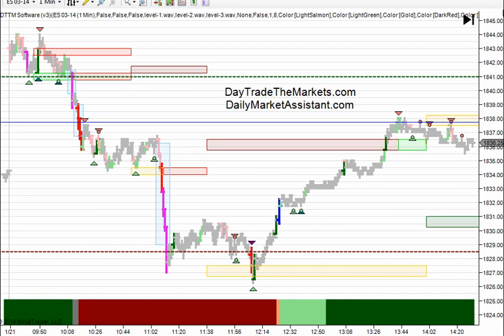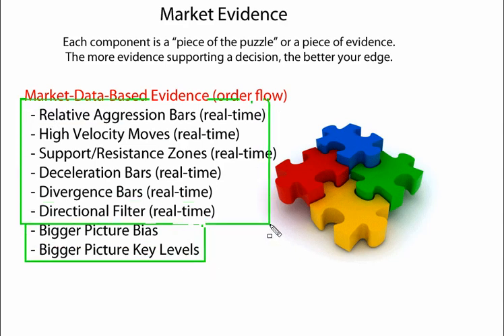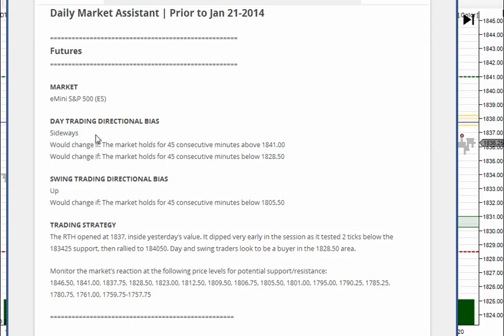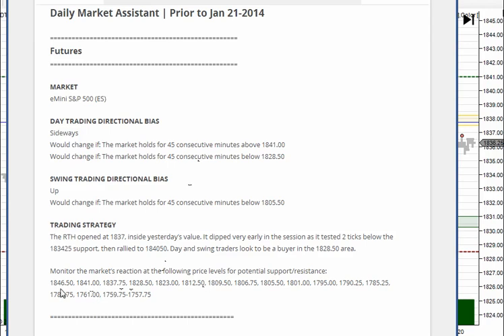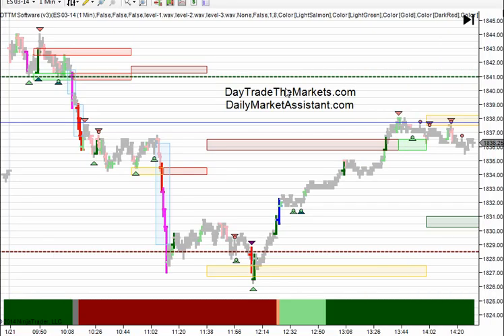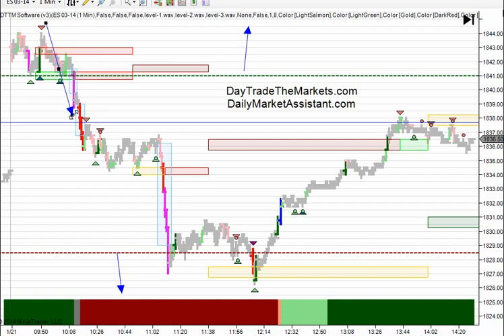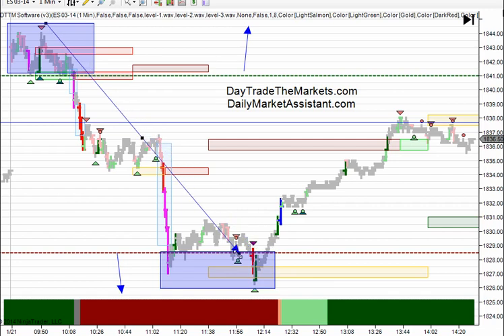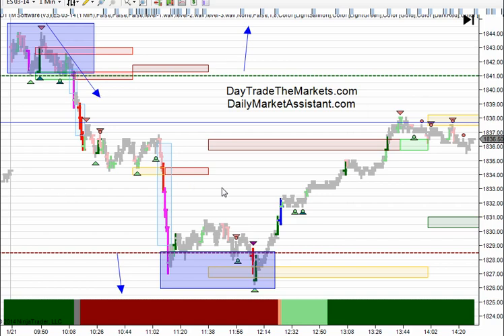How Do You Use Bigger Picture Key Levels To Make Better Trading Decisions-DayTradeTheMarkets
How Do You Use "Bigger Picture" Key Levels To Make Better Trading Decisions?

In this video, we look at today's trade in the eMini S&P and show how you can utilize a bigger picture "road map" to help you...

-- Make better sense of the market
-- Help you avoid "sucker" trades, and
-- Help you have more confidence when getting into a trade.